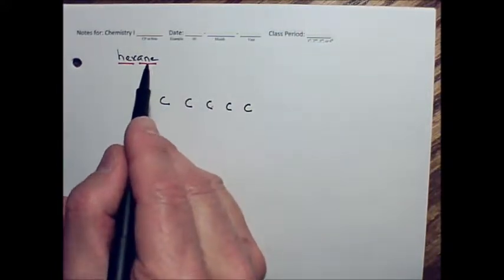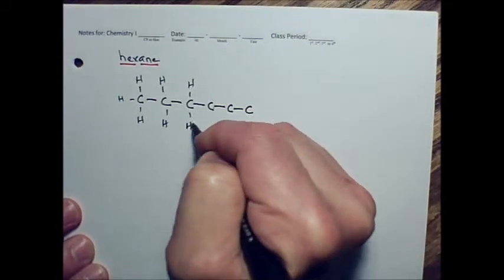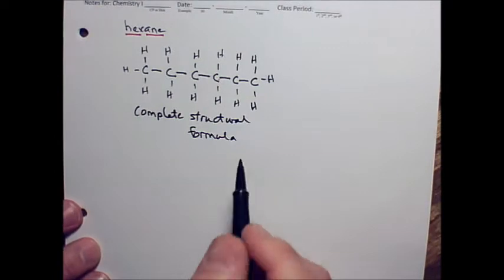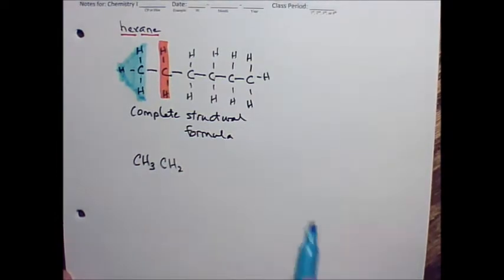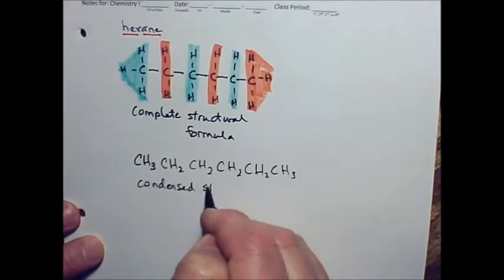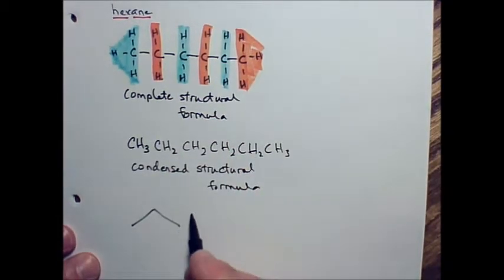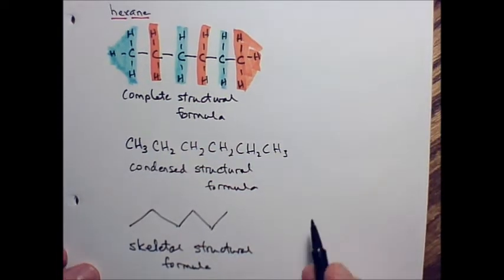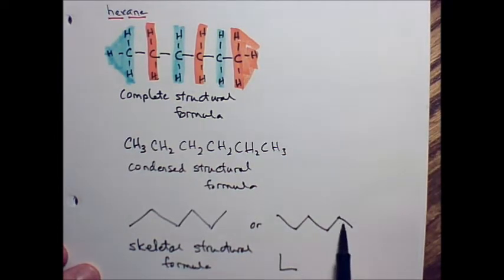Unit4_Hydrocarbon_Formula_to_Name_01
How to write the structural formula for a simple hydrocarbon.